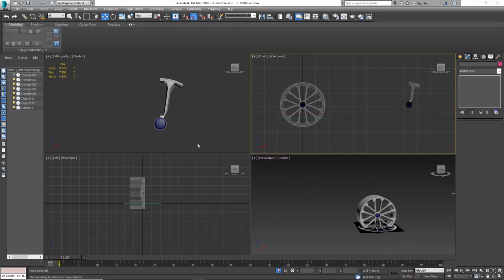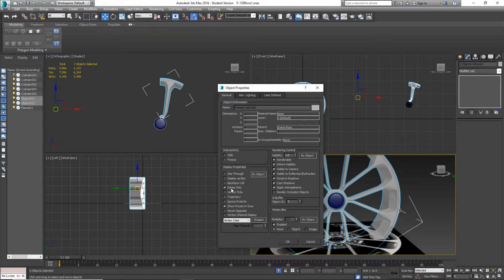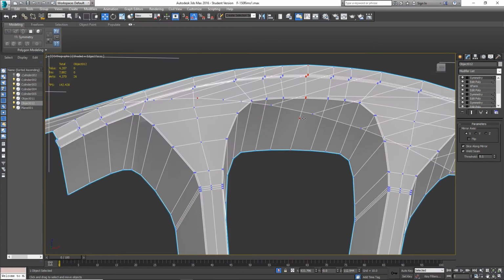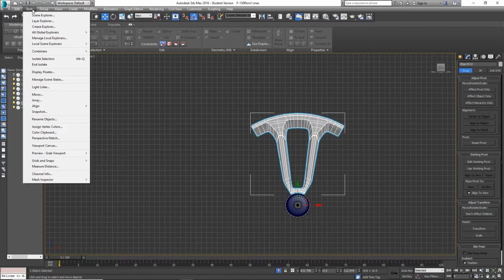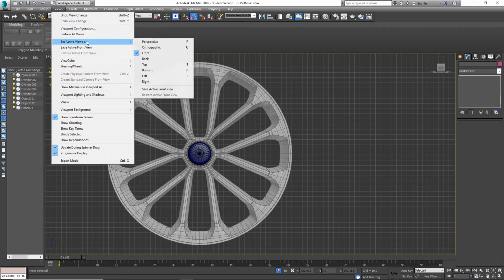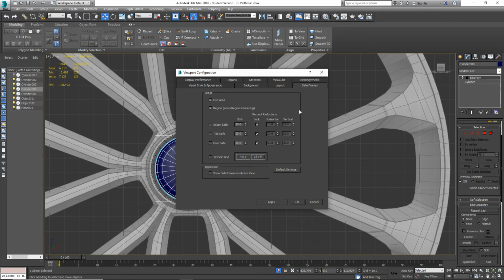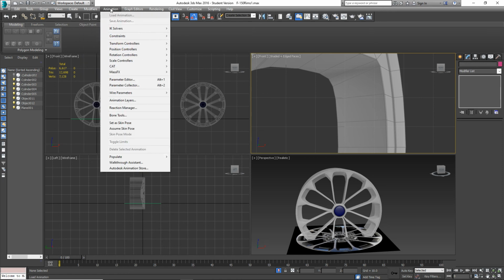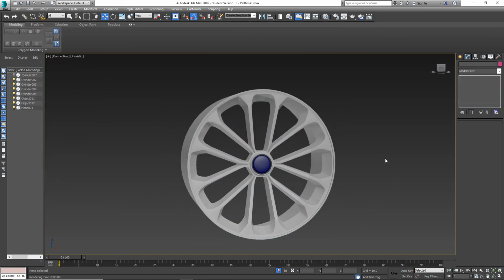3DS Max Tutorial #2 Interface Part 2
In this video I'll be continuing on from the last video introducing the interface. As well as showing how to use a couple tools